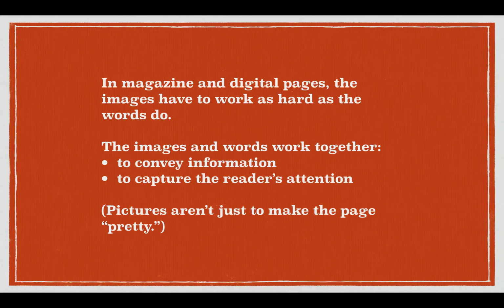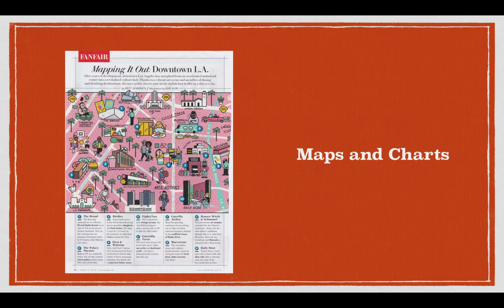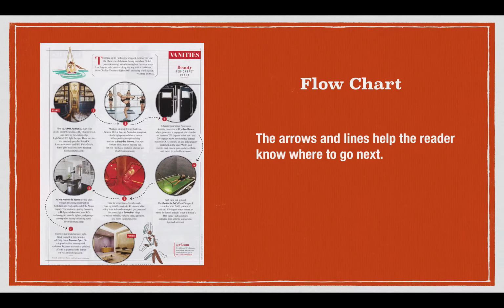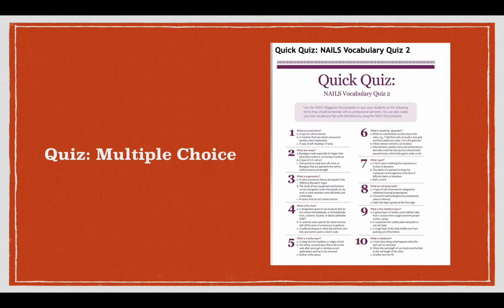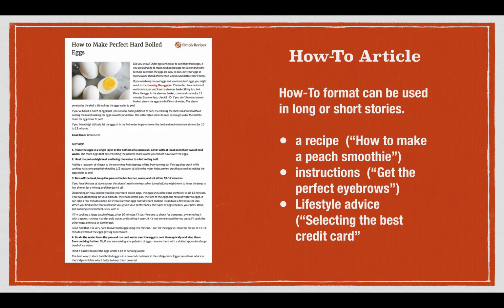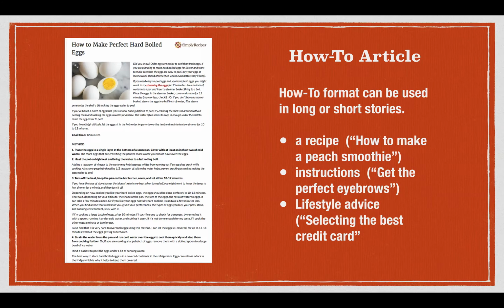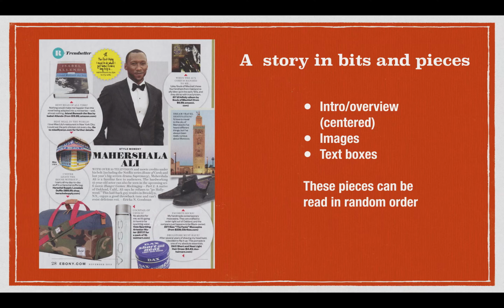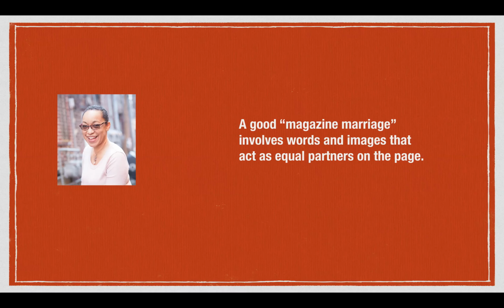Design and Editorial: A Magazine Marriage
A Lesson by Professor Tamara Jeffries